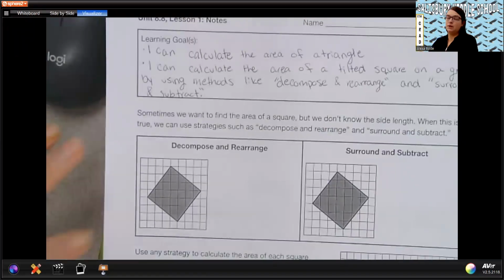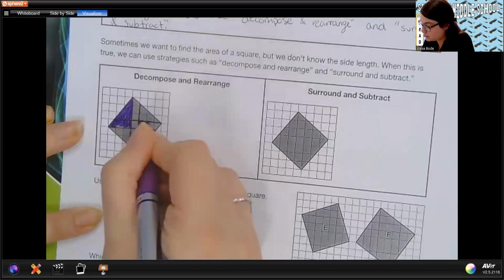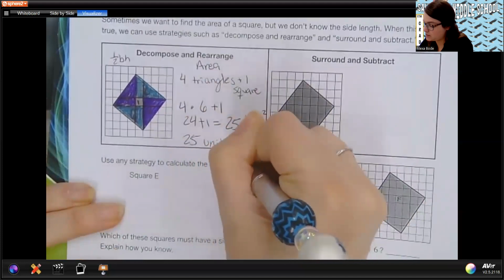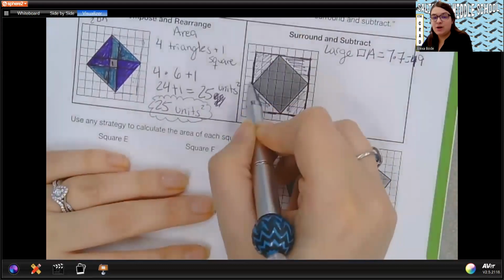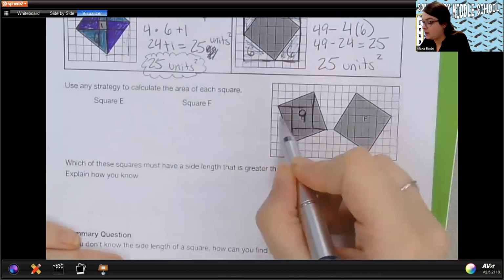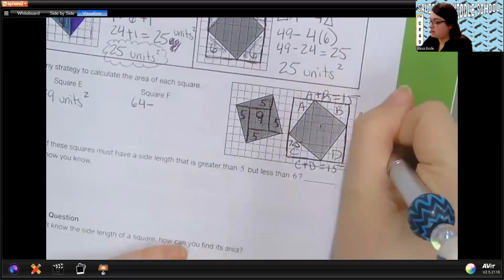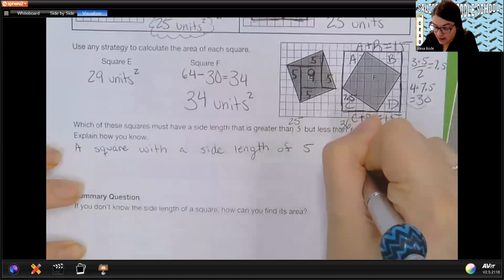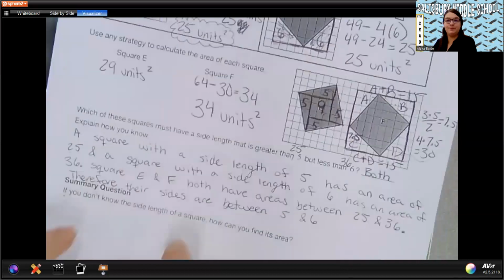Desmos Unit 8 Lesson 1